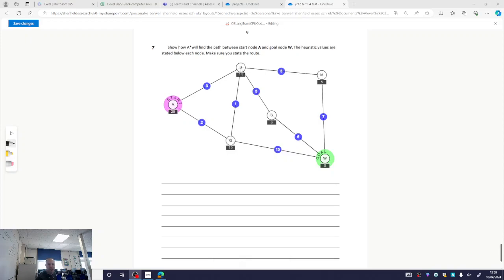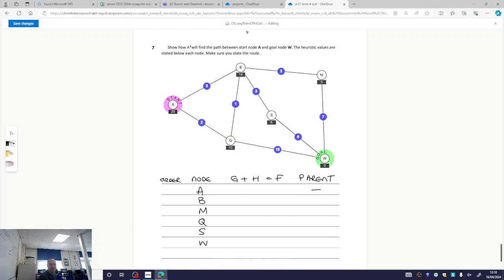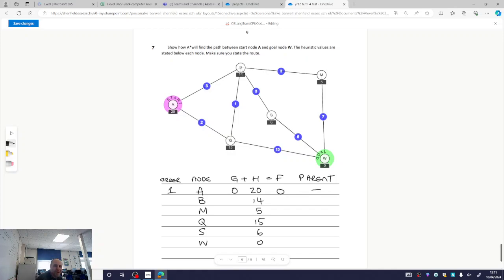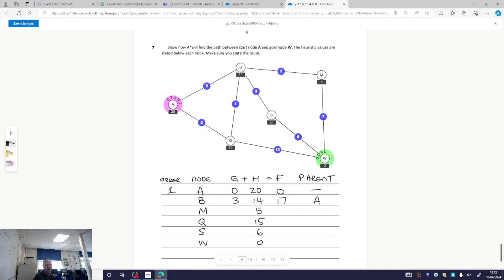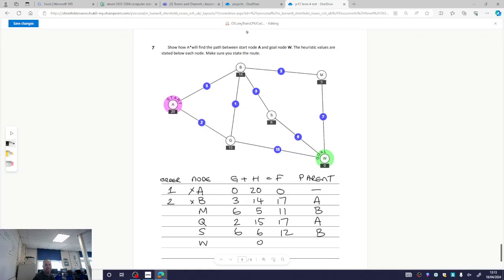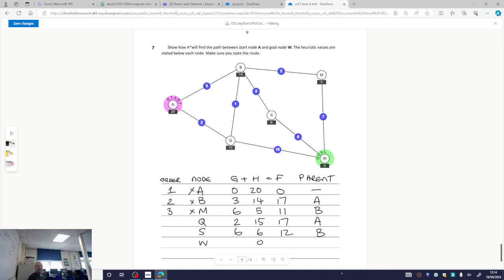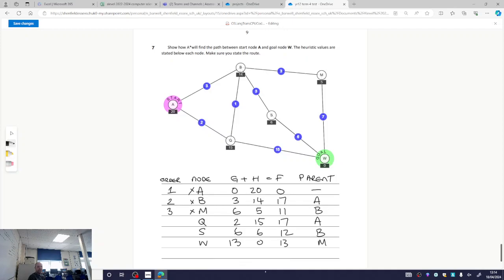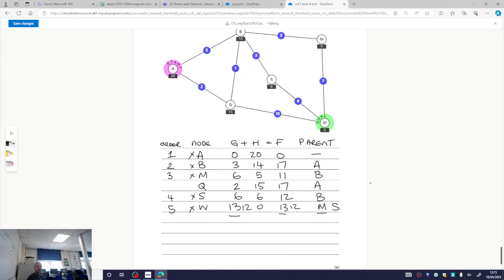yr12 term 4 test q7